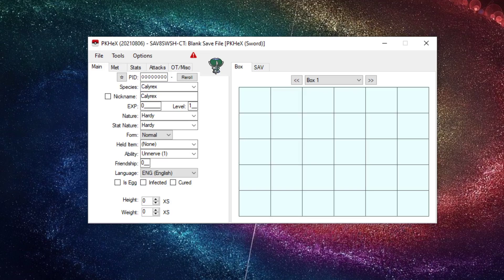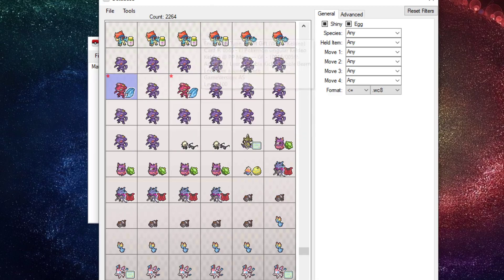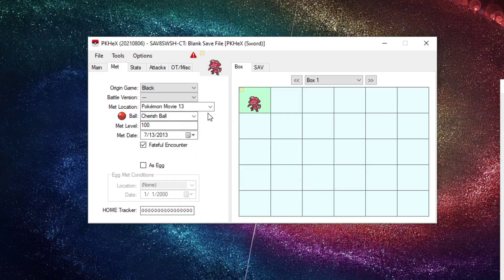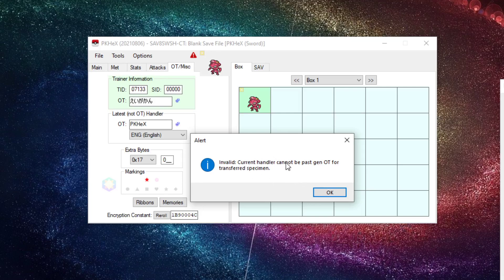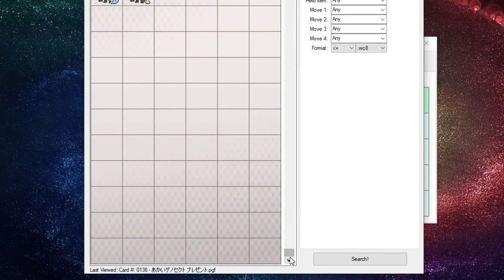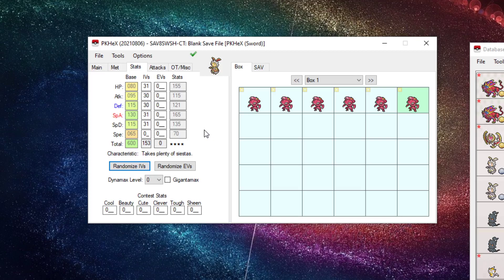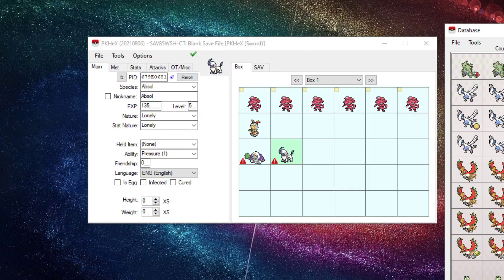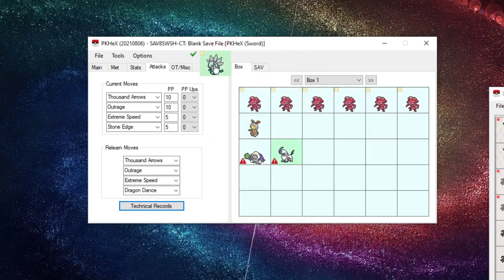HOW TO GET ANY MYSTERY GIFT POKEMON ON SWITCH (Detailed Tutorial)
Here's a video I had in mind today, how you can spread the wealth to other trainers who didn't get the benefit when these events first came out. Hope you guys enjoy the video, and let me know if you have any questions as I try to be interactive! This is just an informational video strictly for teaching purposes.

New Group Shout Out from Pokemon Sword and Shield: Galar Region

Also, thank you to Sacred Ash Pokemon League for allowing me to share my content!